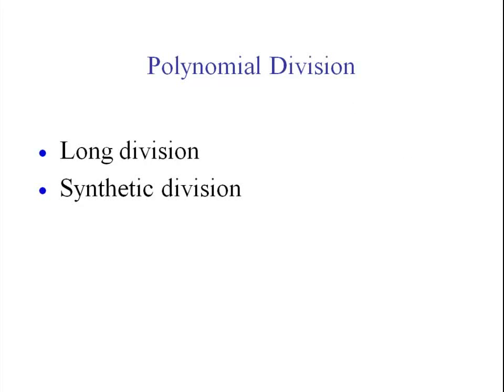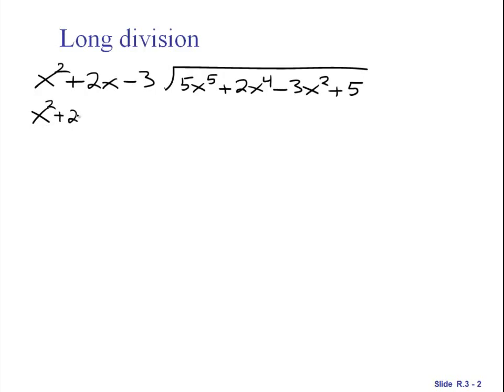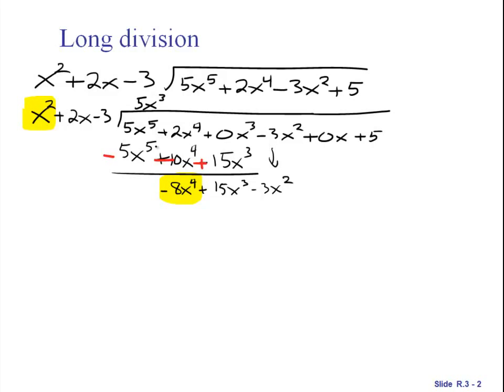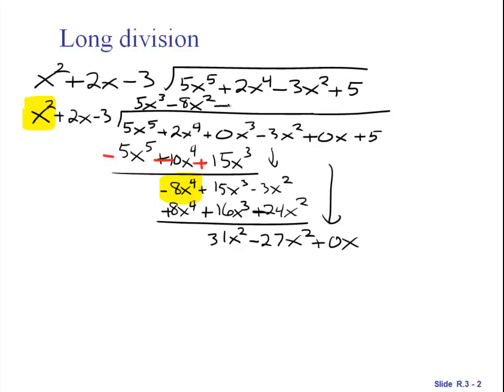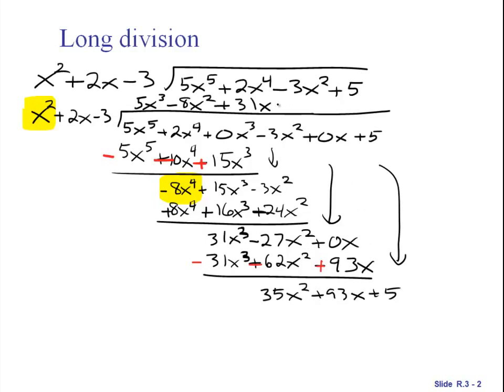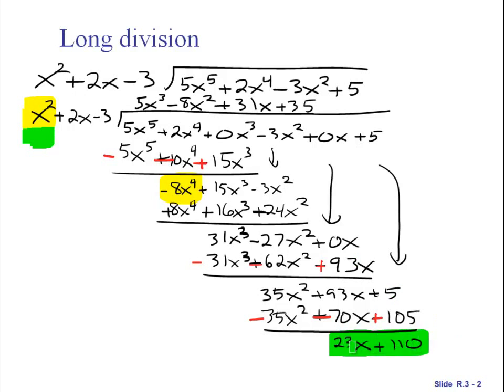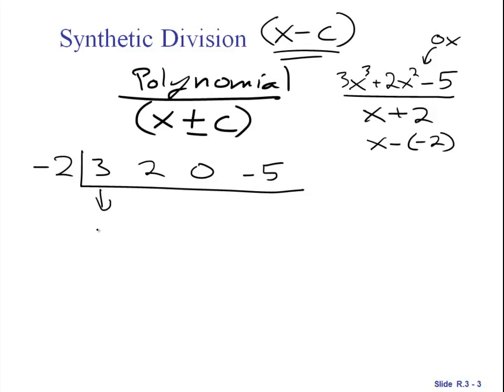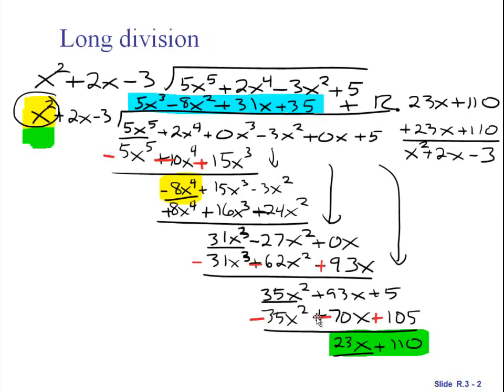Algebra - Polynomial Division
Long division and synthetic division of polynomials